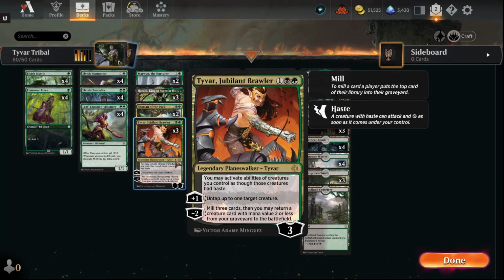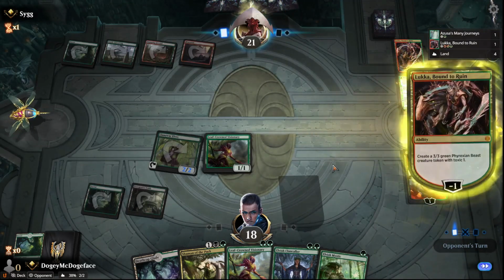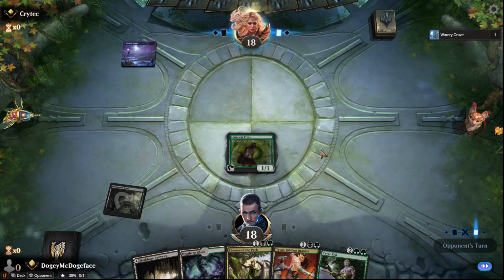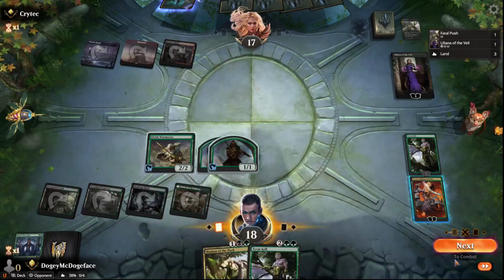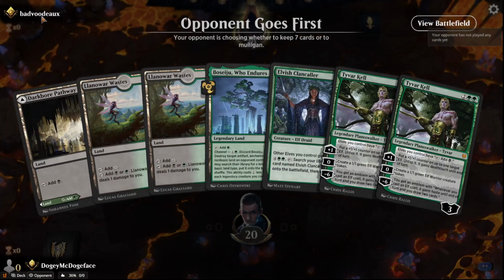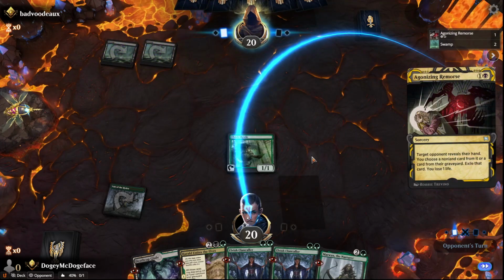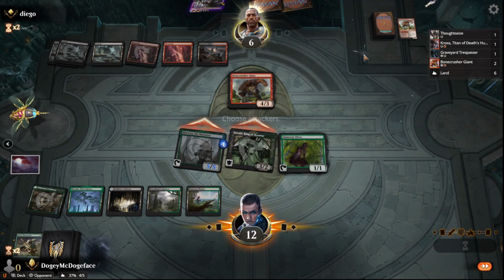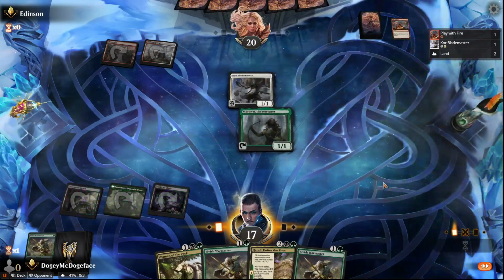Exploring Explorer - Tyvar Is AMAZING (88% winrate) - MTG Gameplay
Honestly, I don't even know what to say, very happy with this deck and we didn't even need CoCo! Maybe it would be a better deck with it IDK!

0:00 Intro
0:52 Deck Tech
2:02 Game 1
4:22 Game 2
7:15 Game 3
10:56 Game 4
13:48 "Game 5"
14:01 Game 6
17:53 Game 7
21:16 Happy with that Winrate